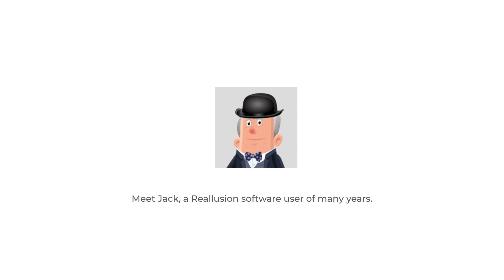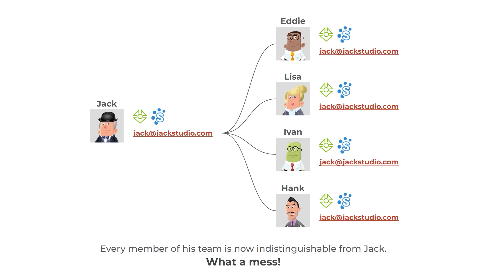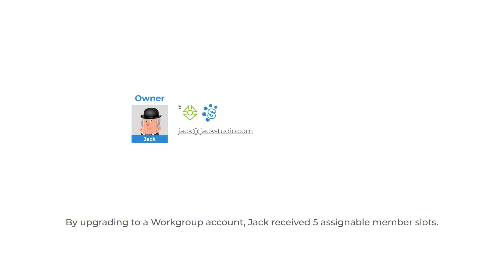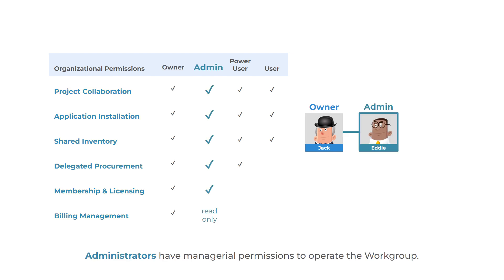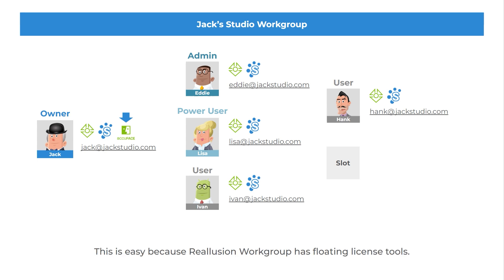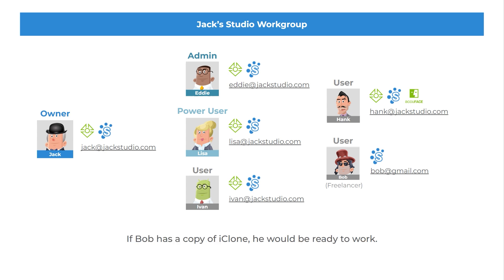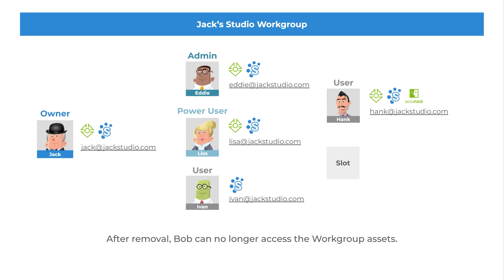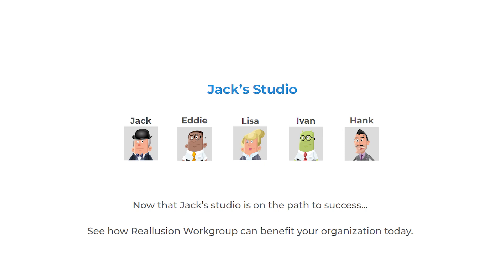Workgroup - Floating Licenses. Project Collaboration. Shared Inventory. Delegated Procurement.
Whether you're leading a seasoned production house, steering a startup studio handling client productions, or seeking collaboration with contributors for your creative ventures, Reallusion Workgroup is here to elevate your entire production process. By empowering team members to access shared content resources, freely exchange ideas, and seamlessly contribute to project collaborations, it's the ultimate solution for maximizing the creative and productive potential of your entire organization.

00:02 Before Establishing Workgroup
01:11 Make a Workgroup to Manage and Secure the Team
02:18 Role & License Management in One Simple Platform